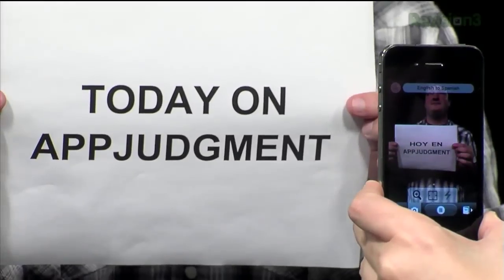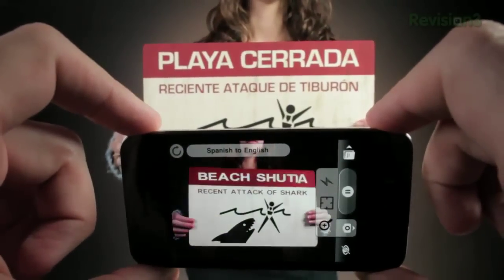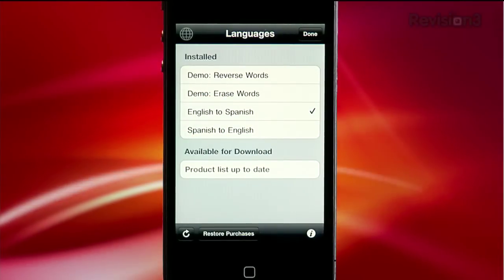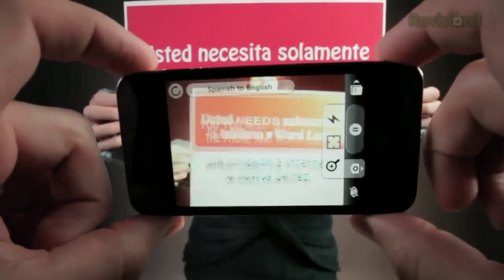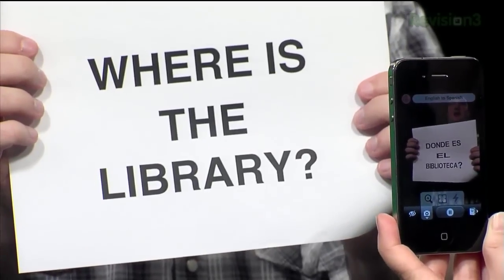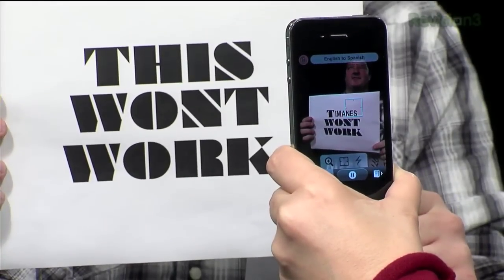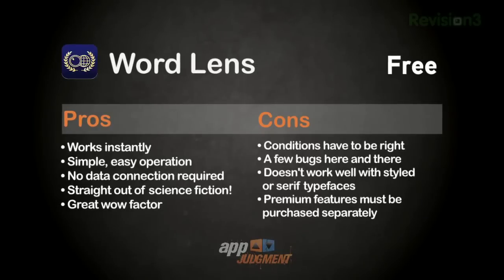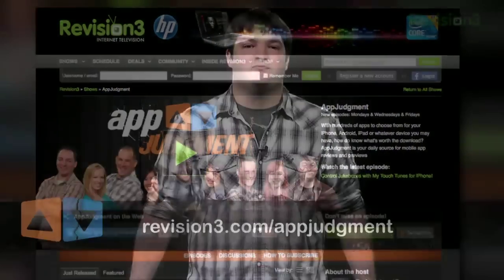Welcome to the Future! Translate Text Instantly with Word Lens - AppJudgment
Word Lens is an augmented reality app that instantly translates and manipulates text using your iPhone's video camera. This is not a hoax, this is real and it is completely mind blowing.